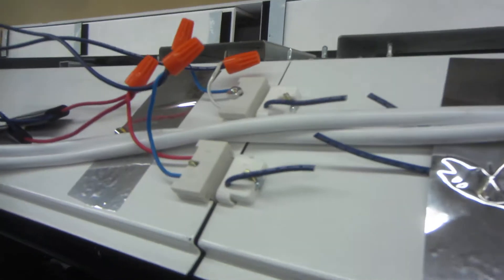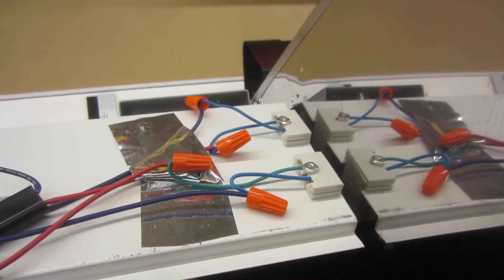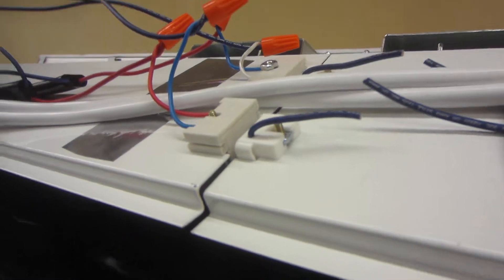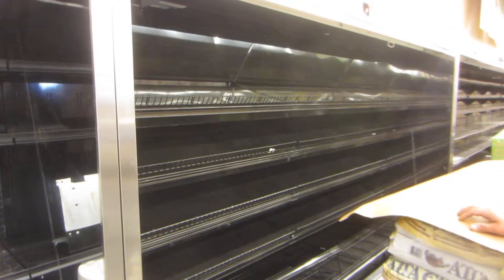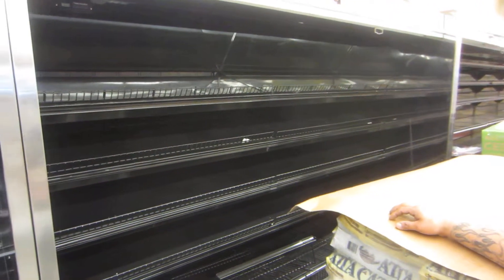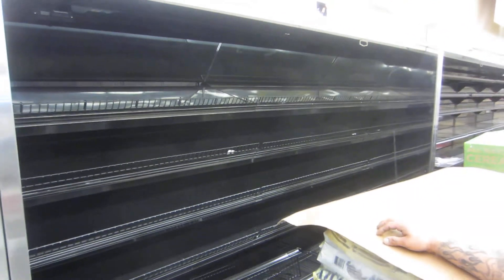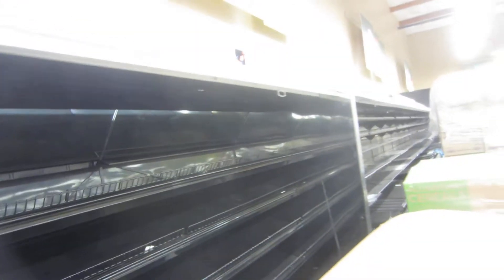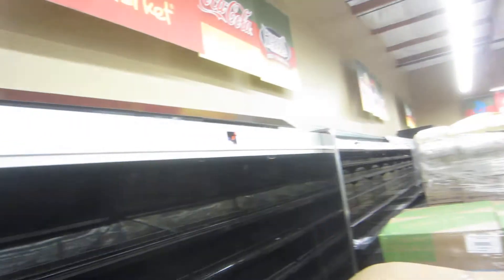LED install KW cases